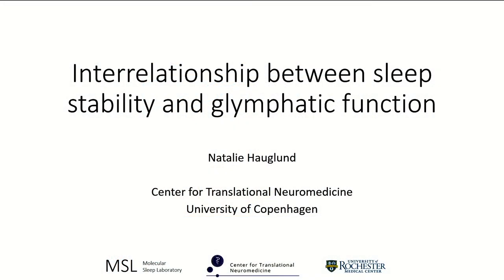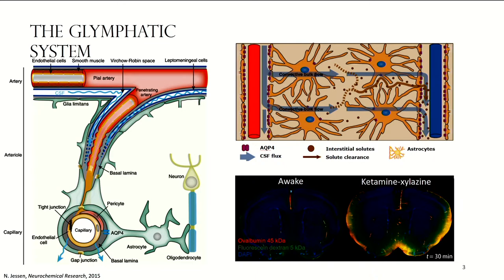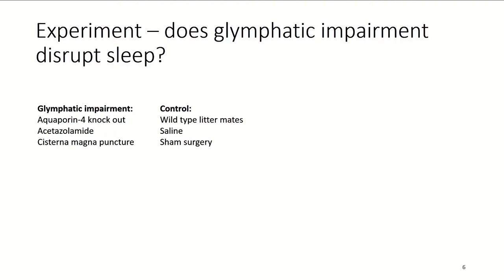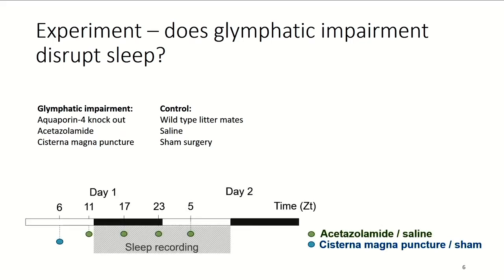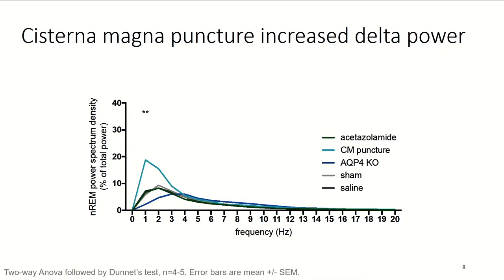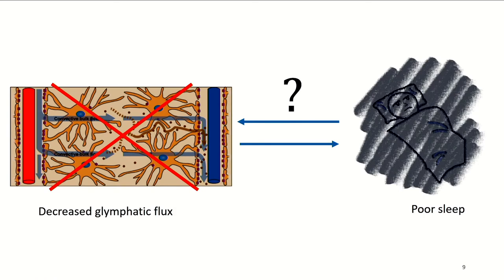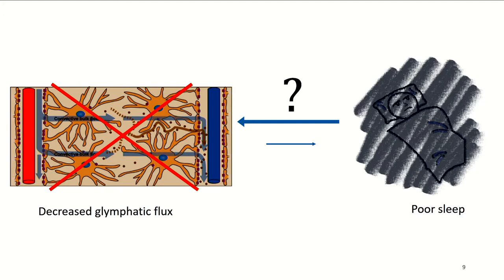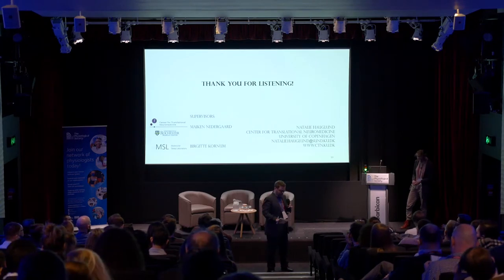Interrelationship between sleep stability and glymphatic function - Natalie Linea Hauglund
Natalie Linea Hauglund, University of Copenhagen, Denmark, gives her talk 'Interrelationship between sleep stability and glymphatic
function' at The Physiological Society 'Sleep and Circadian Rhythms from Mechanisms to Function' conference, 5–6 December 2018, Barbican Centre, London.